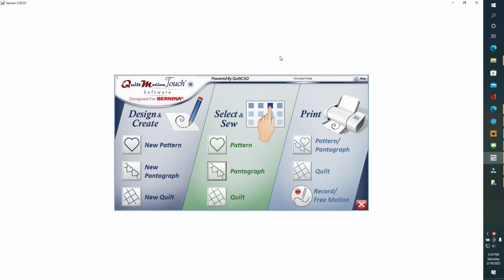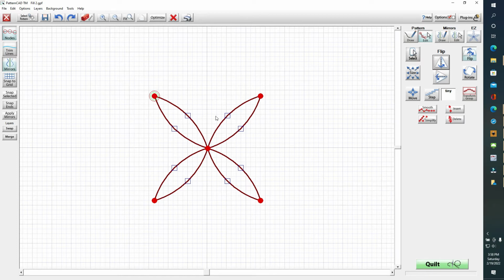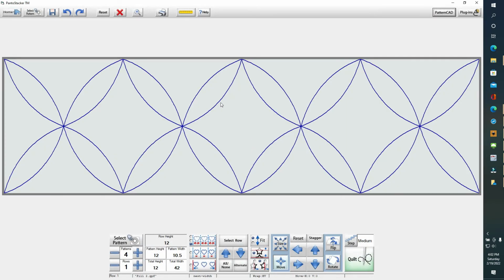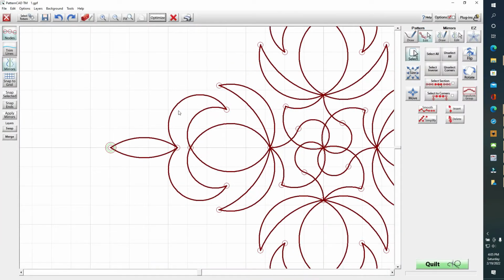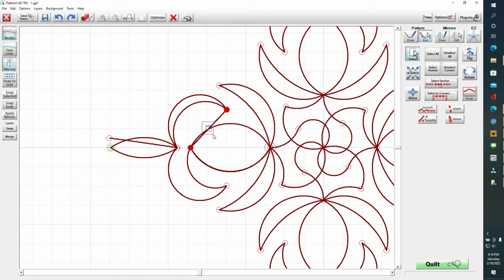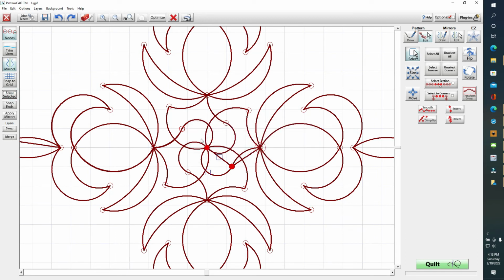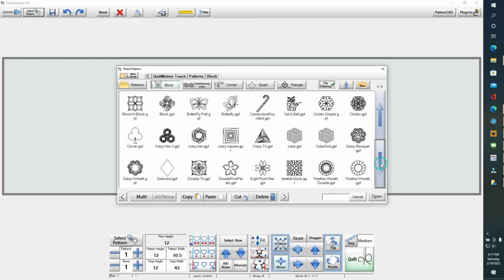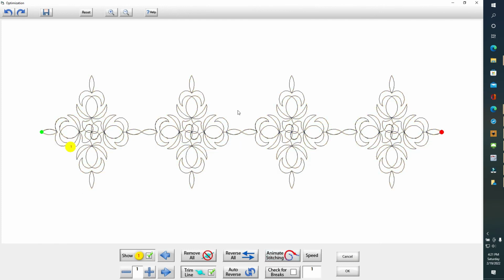CAD quilters connecting block designs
Basic instruction on how to change a block design to a continuous design to use in patograph style (end to end). You need a Computer Aided Design program (such as Pattern CAD with QTC Pro) to do this. You could try a free program like Inkscape. First I do a simple design, then a more difficult one. Let me know if it is helpful